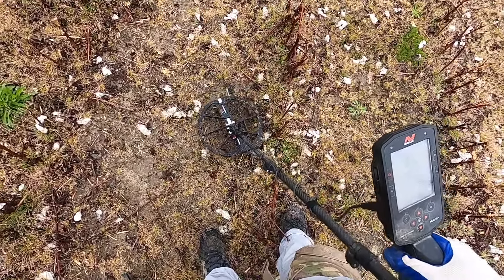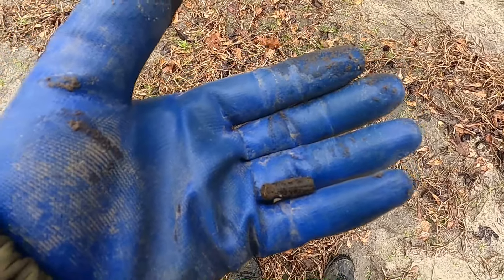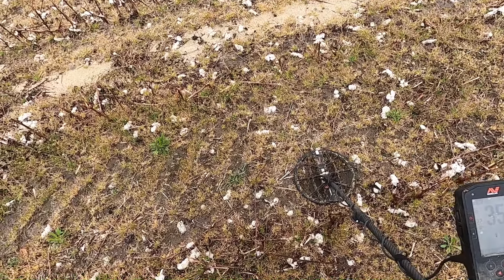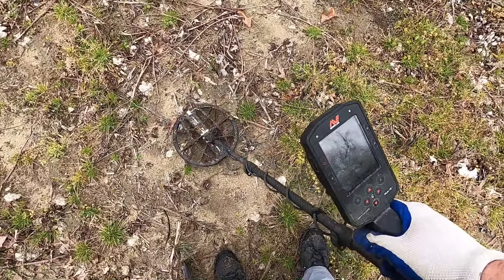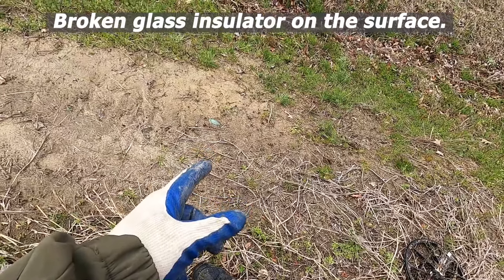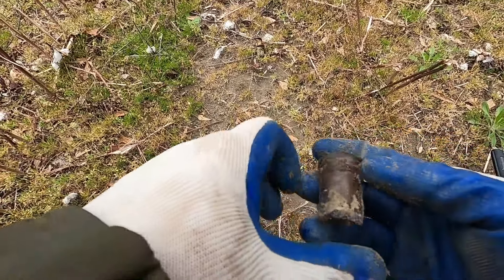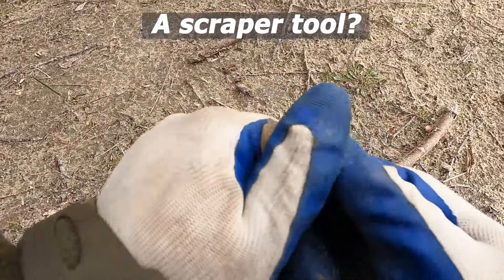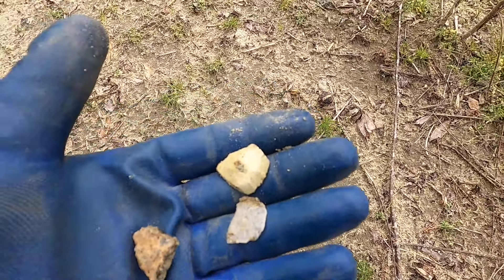WHOA! Ancient Artifacts - Gold Coin - Digstock V - After Adventure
Metal detecting a private permission after Digstock V in North Carolina, we found some interesting things.  We found Native American artifacts that could be thousands of years old, along with colonial era relics.  There was quite a variety of items to be found in this area.  What did we find? I was metal detecting with @LuckyGin, @trailertrashmobilemetaldet2931, Billy Beeps, @mrchristophermiller80 , and Ray Jones.

This is where most of my sound effects and music comes